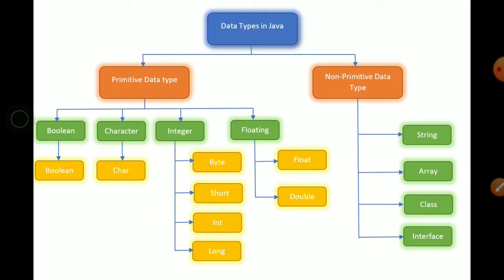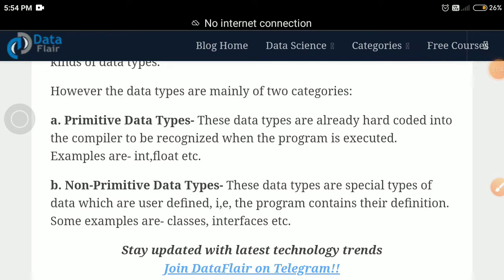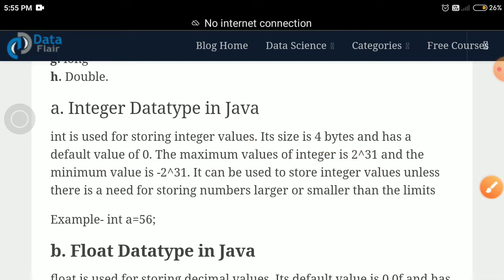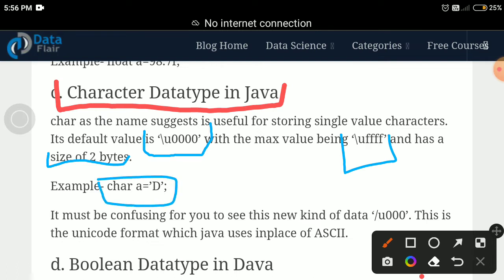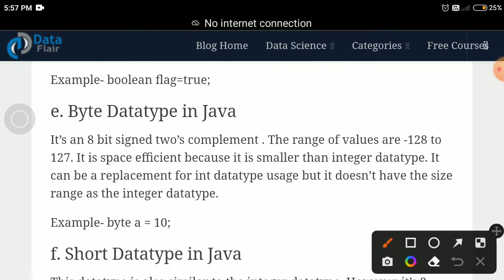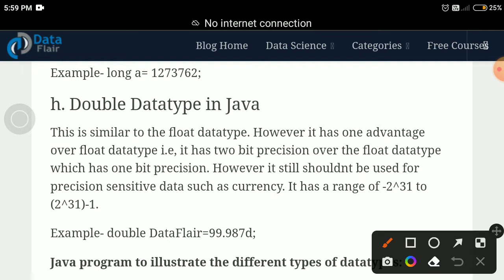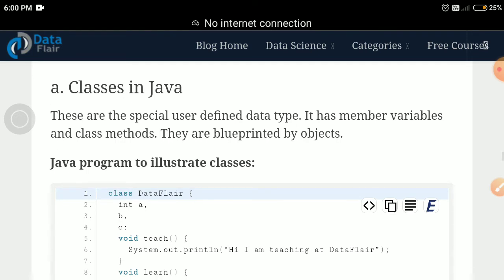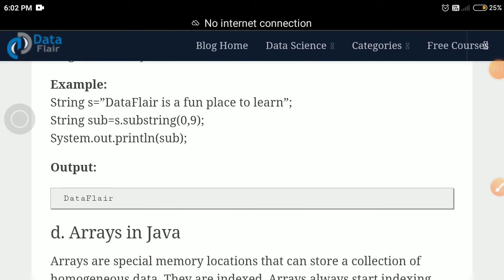what are data types in Java || java programming language|| learn coding|| viral || trending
data types in java in telugudata types in java in telugu

K

data types in java in tamil

data types in plc programming

data types and directives of 8051

K

لا

Q

لا

data types in hindi

data types in java by durga sir

data types in java interview

questions

data types in sap abap

data types in tamil

data types in cjava coding

K

java learning

java shortcuts like syso in hindi

K

Q

java

K

K

Qjava apna college

Qjava tutorial for beginners

Q javascript

Qjavascript tutorial for beginnersHello !!  Bros and sis 😊 , I teach with free study material + practical concept+programming language + best mind map based notes 😋+maths shortricks+  JEE and NEET preparation + coding , and many more.